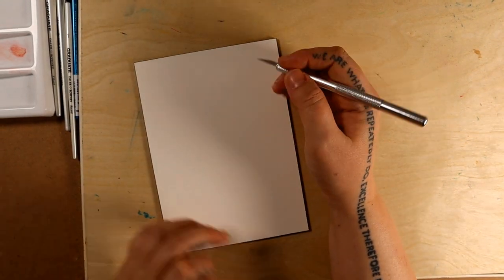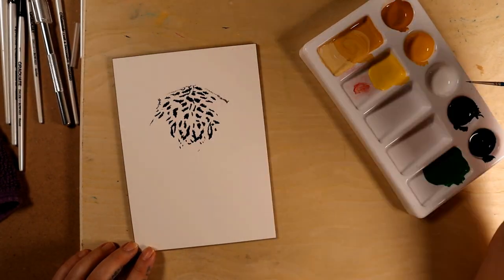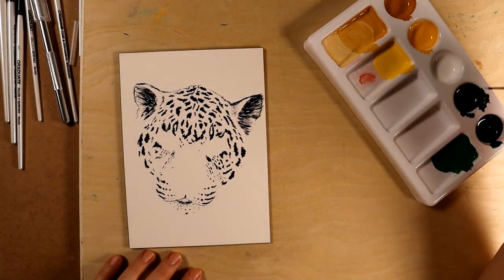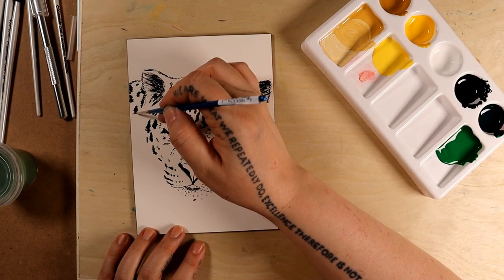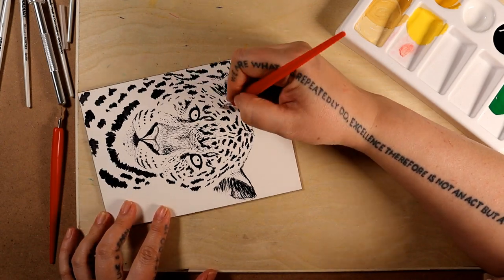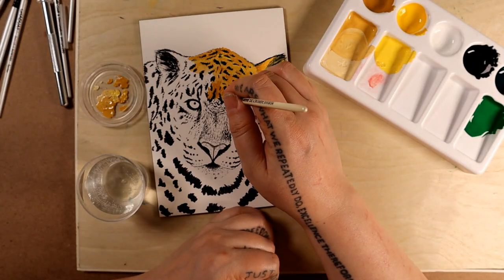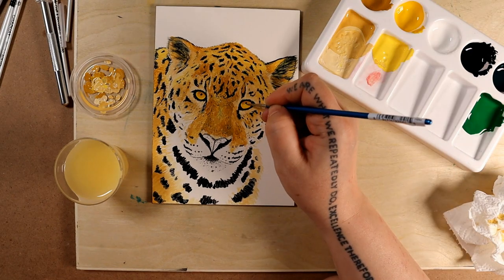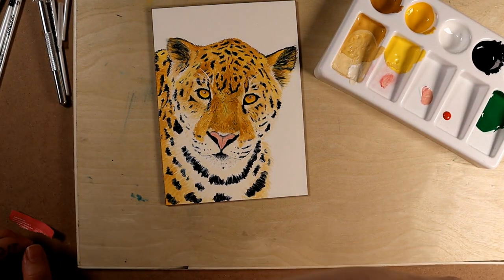Painting a jaguar using Golden acrylics on Claybord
Today I am painting a jaguar on Claybord that was in upcrate38 with Golden acrylic paints and using some etching techniques to bring out the fur textures. This is also my first time using Golden acrylics, these were not part of the upcrate box but i wanted to try them and knew claybord is a really good surface for acrylic and oil paints.

BIG Thank You! to everyone who watches my videos and supports my channel!